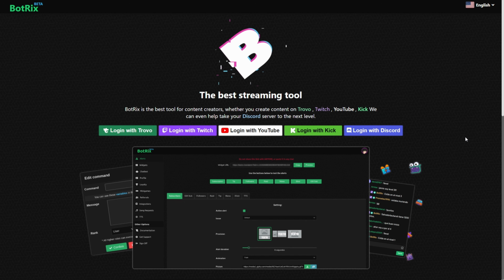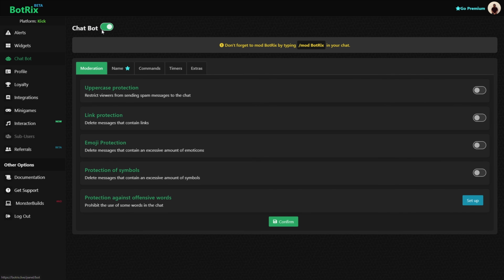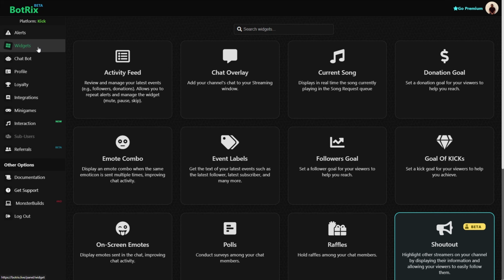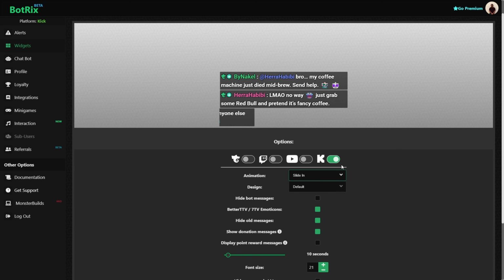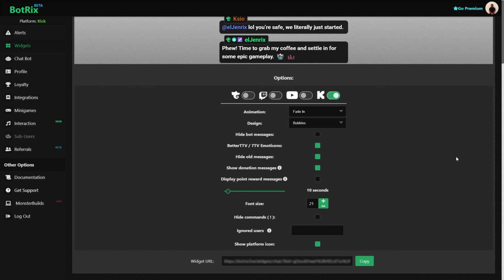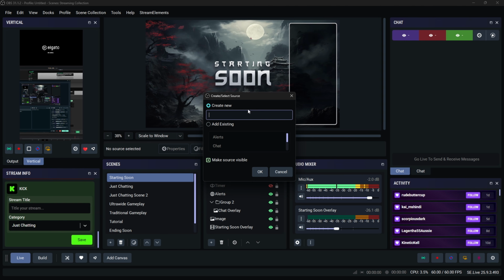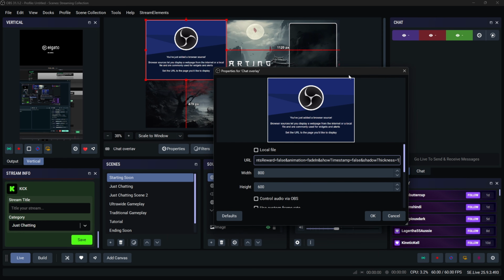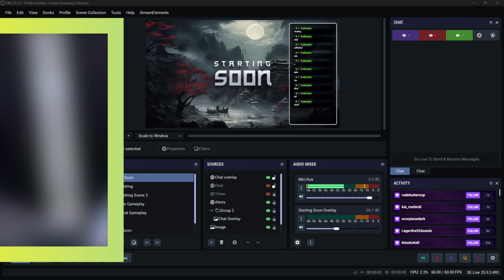How To Add Kick Chat Overlay To Your Stream In OBS Studio!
In this video show you How to Setup a Kick Chat Overlay in OBS Studio!

Looking to spice up your setup? Here is a link to my storefront

💬 Join the Community:
What do you think about the SC3 Gaming Audio Mixer?